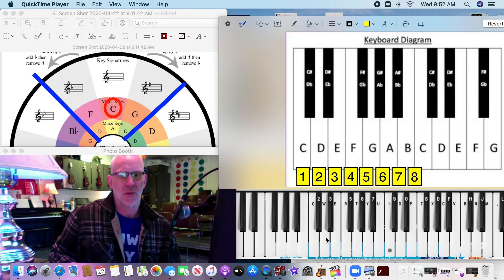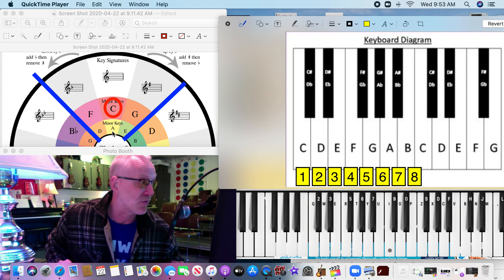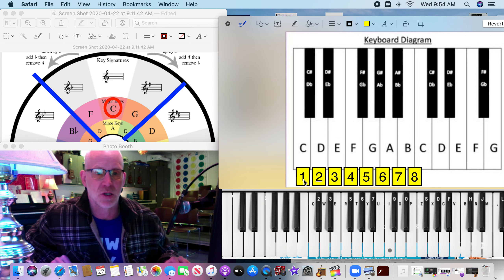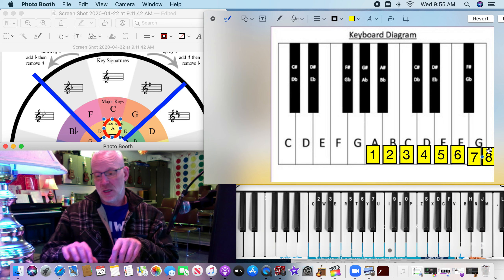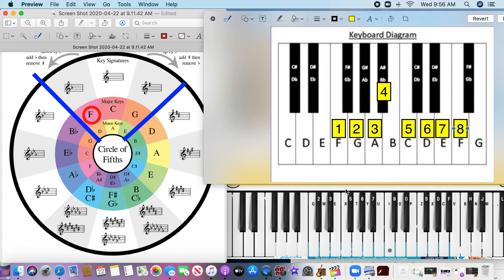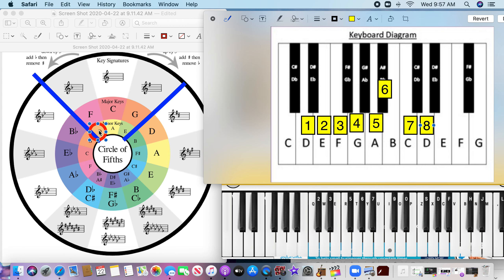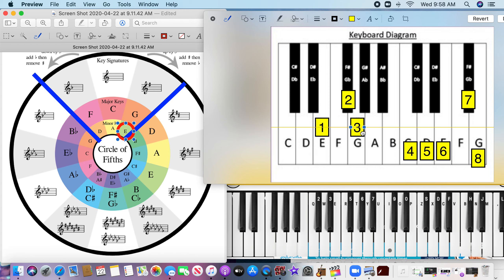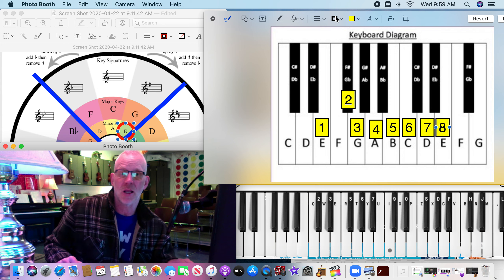CoF Key of C Scales